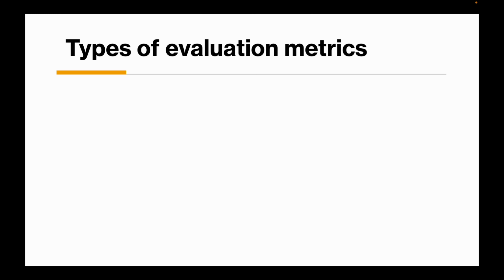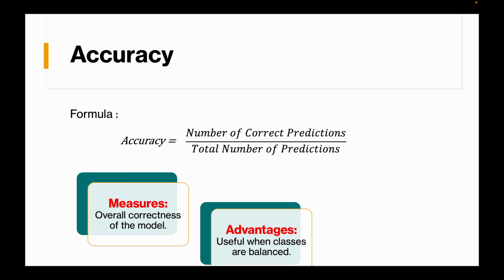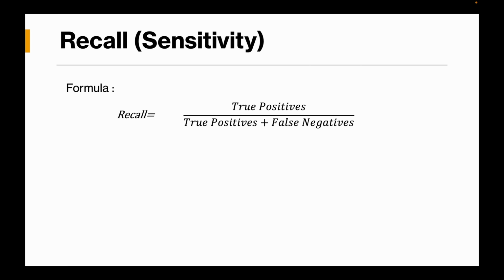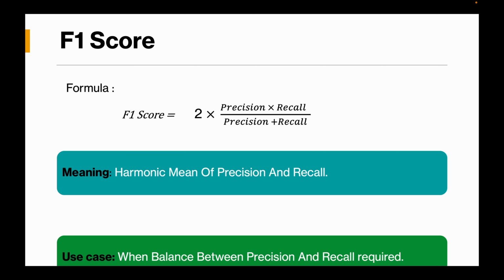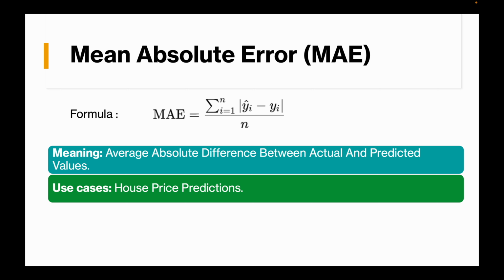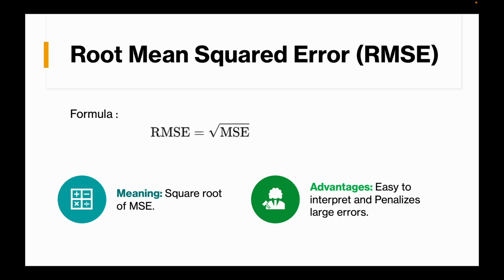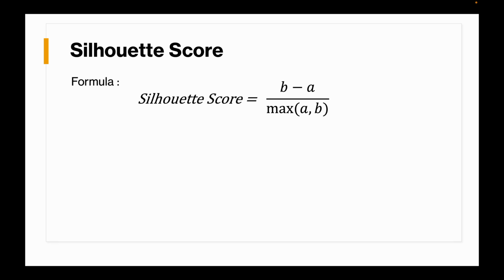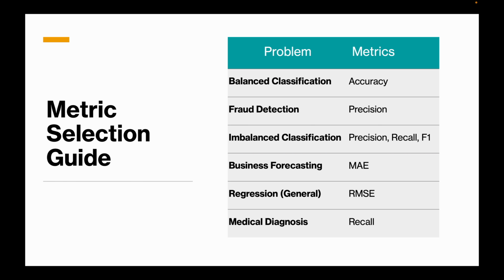Machine Learning Evaluation Metrics Tutorial | Machine Learning Fundamentals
Machine learning#MSE#RMSE#MAE#Precision#Recall#Accuracy#Clustering Metrics#machinelearningcourse